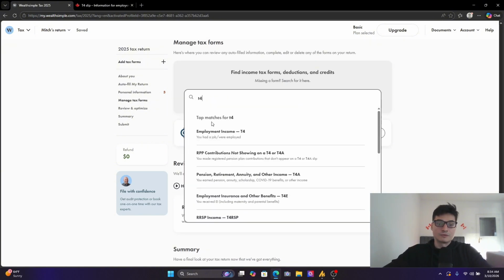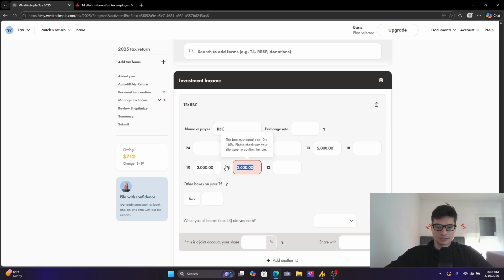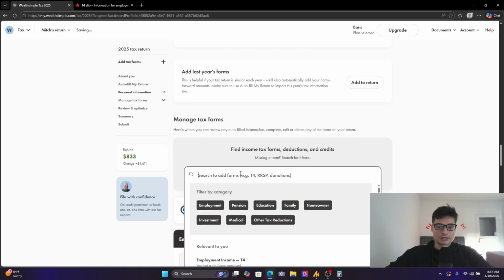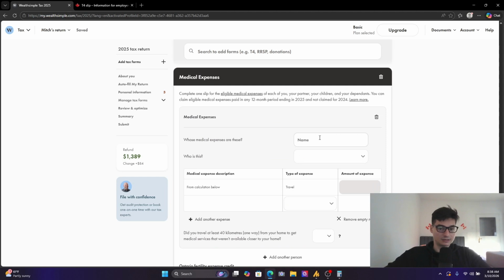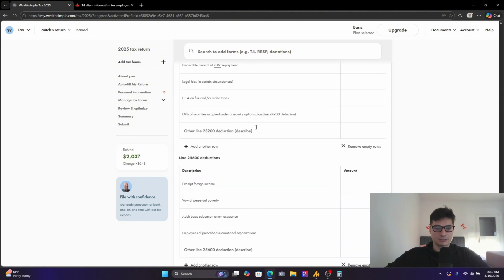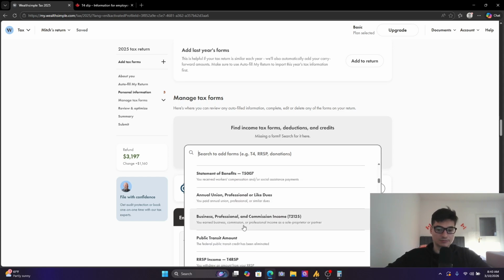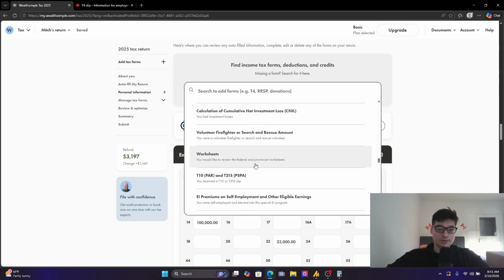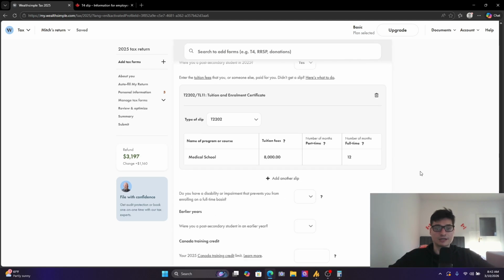How to Save Thousands on Taxes Using Wealthsimple Tax (2026 Tutorial)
In this video, we walk through how to save thousands on taxes using Wealthsimple Tax by claiming common deductions and credits many Canadians miss.

Using a simple example, we show how someone can go from owing $777 in taxes to receiving a refund of over $3,000 by correctly entering deductions and credits inside Wealthsimple Tax.

You’ll learn how to add employment income, investment income, RRSP deductions, donations, medical expenses, tuition credits, and other common tax deductions that can significantly increase your refund.

This tutorial is designed for the average Canadian taxpayer who wants to file their own return using Wealthsimple Tax and make sure they are not leaving money on the table.

We also briefly explain how business income (T2125), rental income (T776), and capital gains can be added if they apply to your situation.

If you are filing your 2025 tax return in 2026, this walkthrough will help you understand where to enter your information and how to reduce your tax bill.

CHAPTERS

0:00 Introduction
0:32 Overview of filing with Wealthsimple Tax
0:43 Entering T4 employment income
1:23 Adding T5 interest and dividend income
2:31 RRSP deductions and how they increase your refund
3:09 Union and professional fee deductions
3:42 Charitable donations credit
4:11 Medical expenses example
5:45 Tuition credits for students
6:38 Business income (T2125) overview
6:58 Rental income (T776) overview
8:12 Final Review before filing
8:20 Wealthsimple Bonus $

If you’re filing and you want something simple, I recommend Wealthsimple Tax. Use the link and fund your account with at least $100— we both get a $25 bonus. It’s straightforward and beginner-friendly.